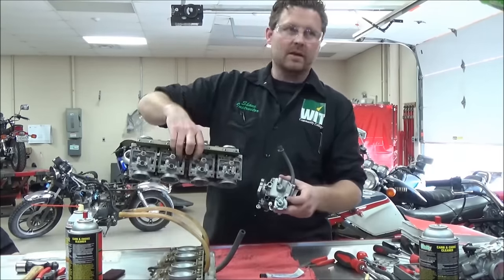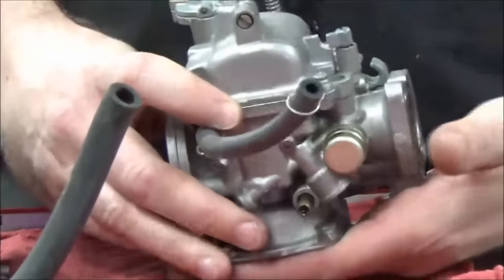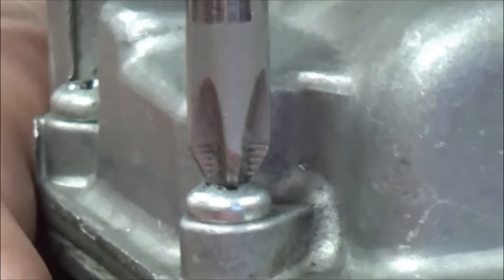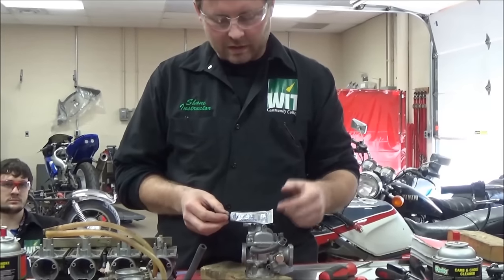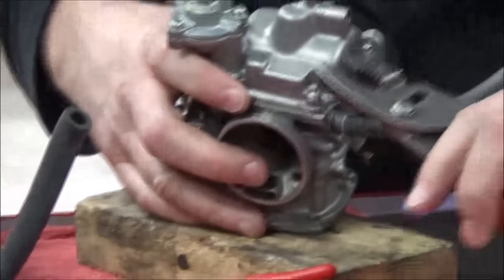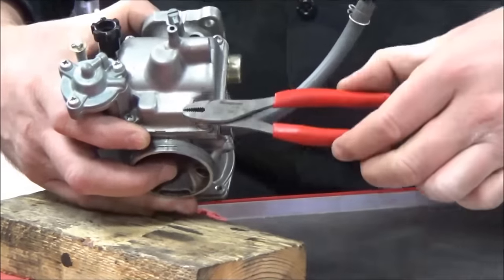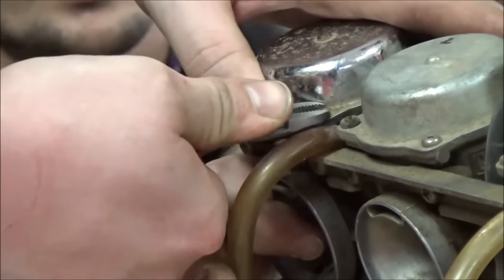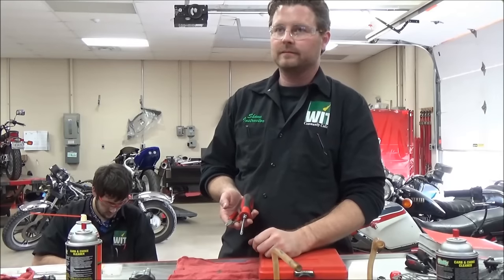How to remove stripped or stubborn bolts WITHOUT drilling! AND Save the day with 5ACP Midget pliers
I demonstrate a few methods on how to remove stripped or rounded screws from a carburetor. These methods will work for removing other stripped or broken bolts and screws too.

Keep Wrenching,
Shane Conley
Instructor/Motivator/Motorcyclist